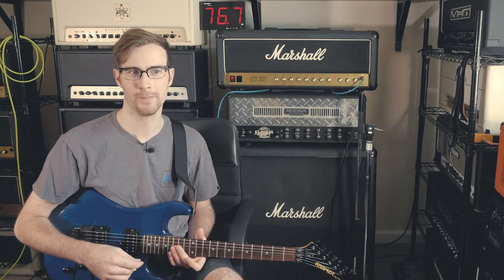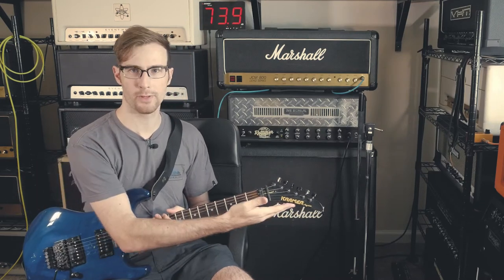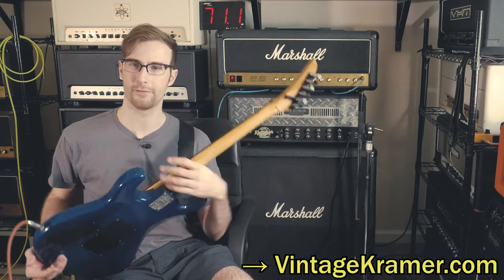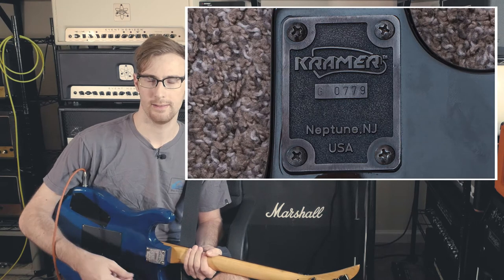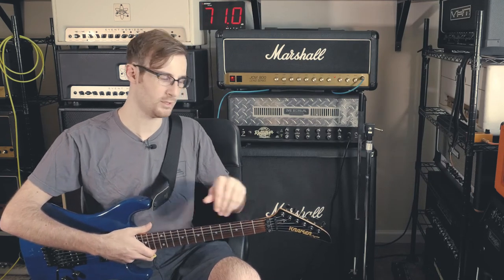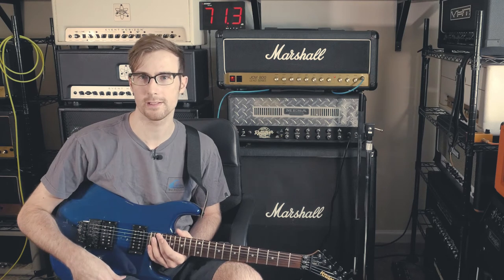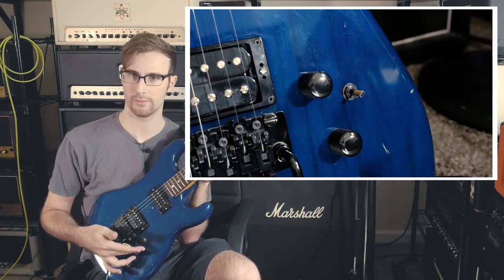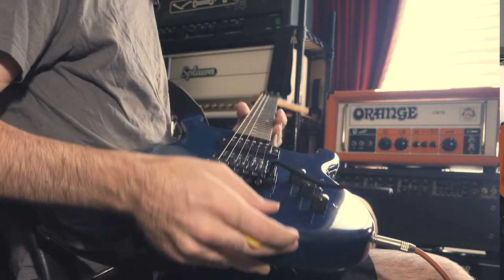'86 Kramer Pacer Imperial (plus a mini-collectors guide!)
A quick overview of some vintage USA Kramer basics, and a closer look at this transparent blue Pacer Imperial from Kramer's highest sales year - 1986. These are really fantastic guitars, and brought Seymour Duncan pickups and Floyd Rose bridges into the mainstream.

0:00​ Introduction
2:48 Basic Kramer guitar identification notes
7:11 Neck Plates / Serial Numbers
9:00 Details of this particular Pacer
18:15 Playthrough
22:12 Final remarks

Signal Chain for this video:
Guitar - Ibanez TS7 - Marshall JCM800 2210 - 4x12 with Celestion G12T75's
FX Loop - TC Nova Repeater, TC  Nova Dynamics (just the noise gate, no compression)
No post processing on the guitar track.